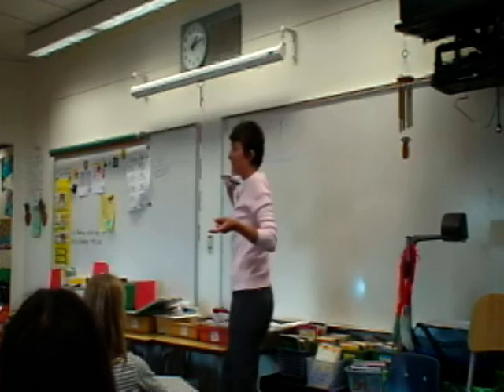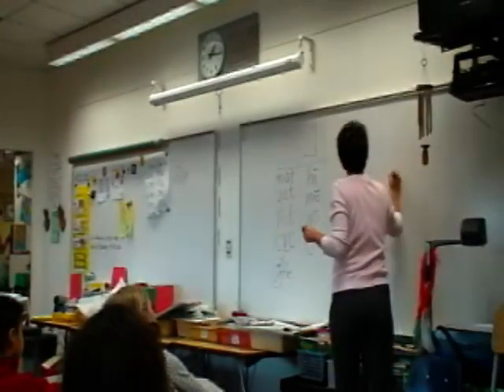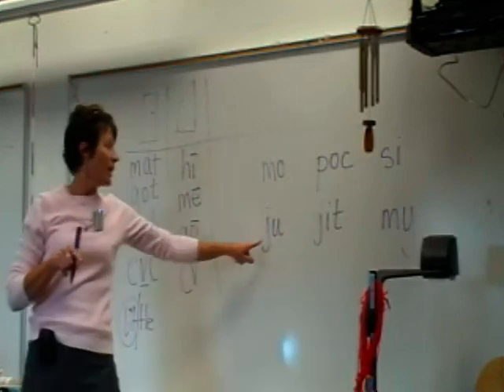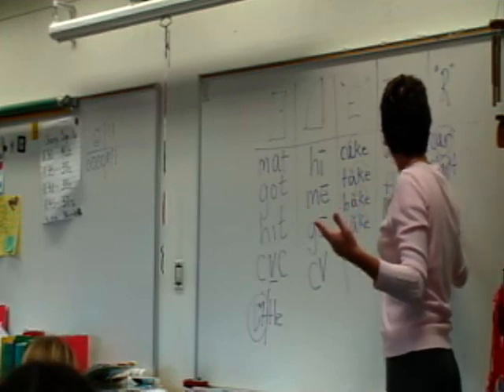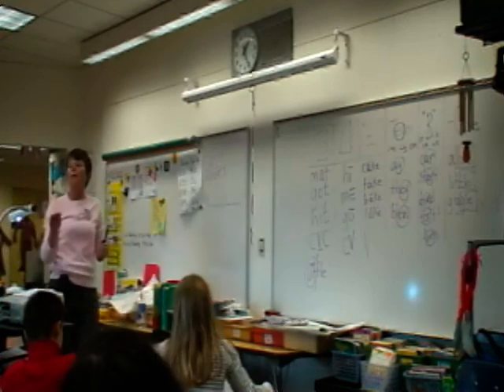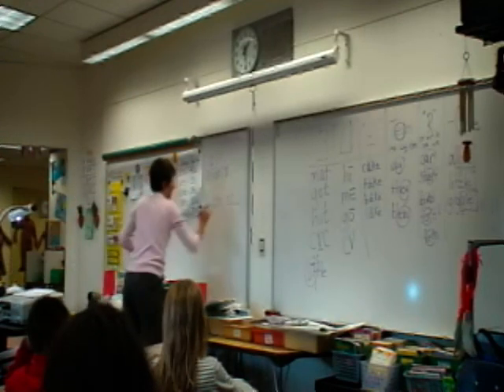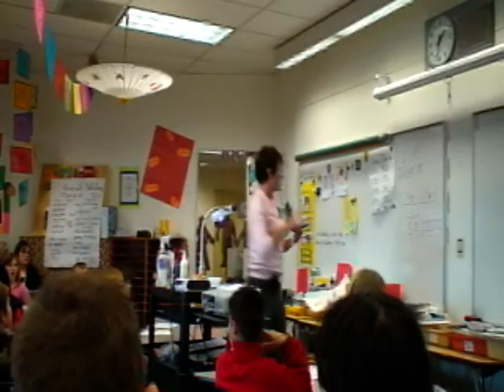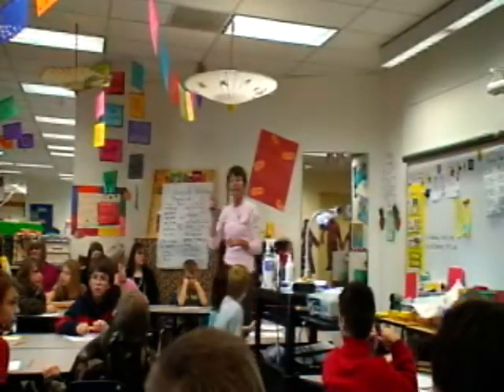4th Grade CORE Spelling 6 Syllable Types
Amy V. December 2009